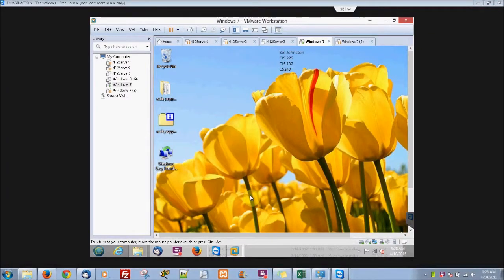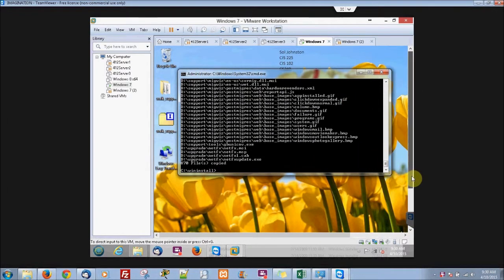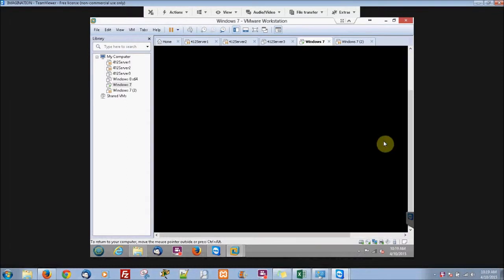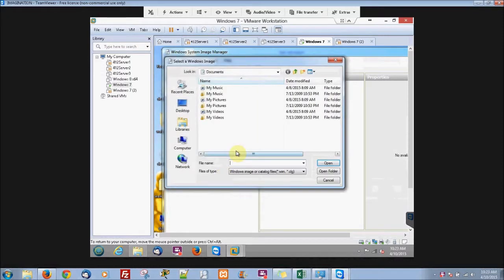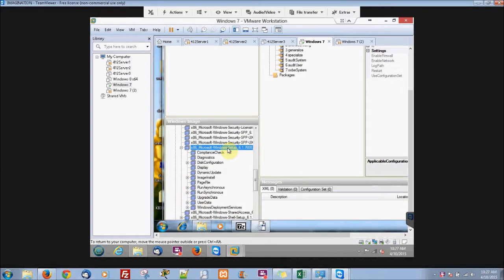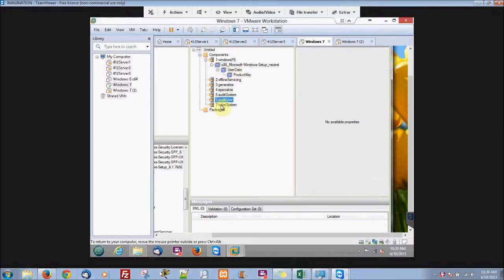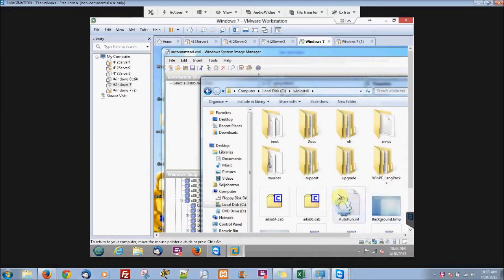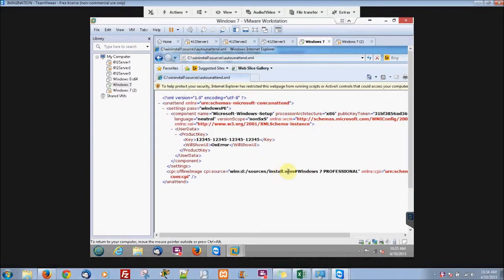Chapter 2-4 Creating an Answer File